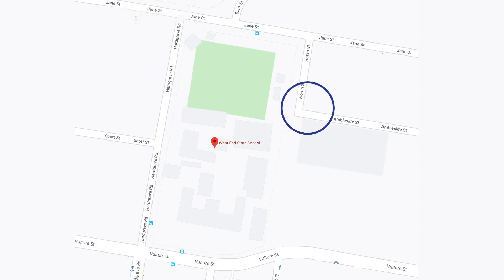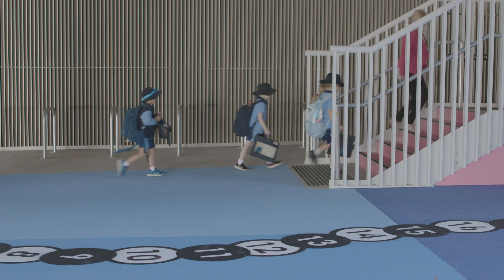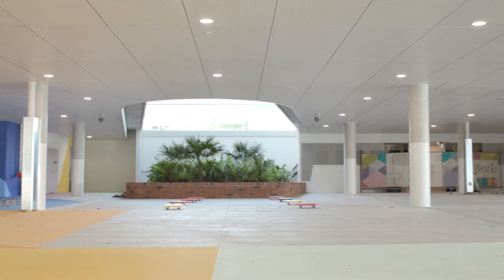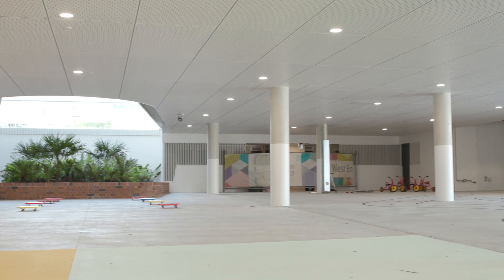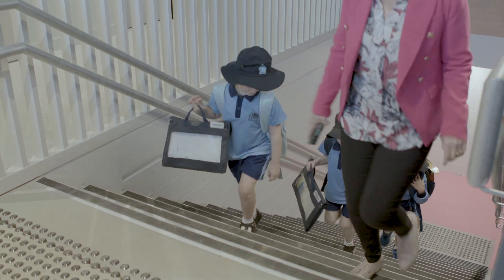New drop-off and pick-up procedures for Prep and Year 1 students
A short explanation of the new Ambleside Street Gate entrance for drop-off and pick up.